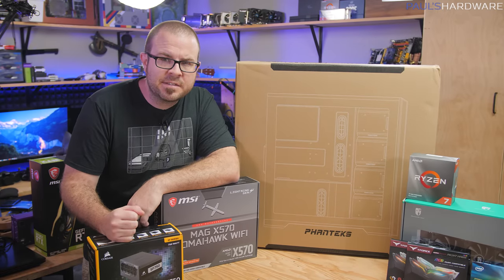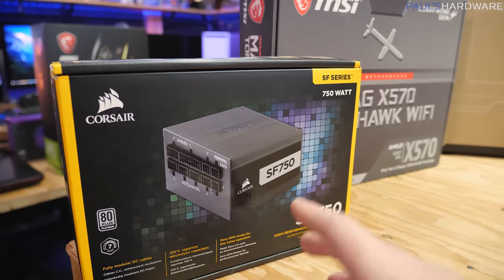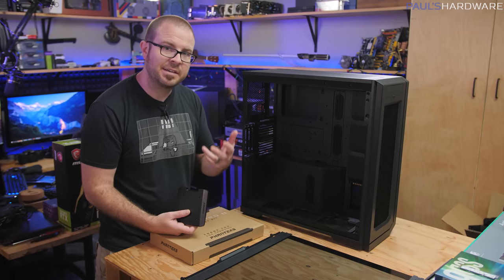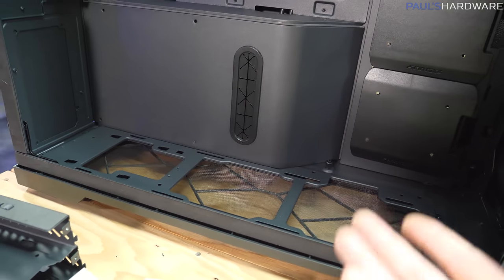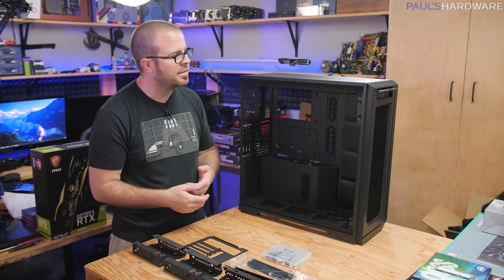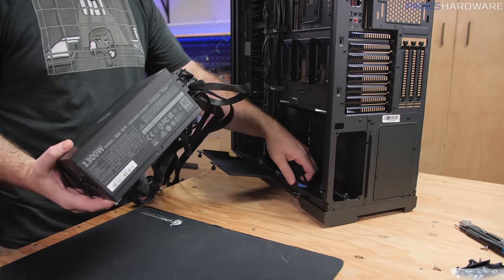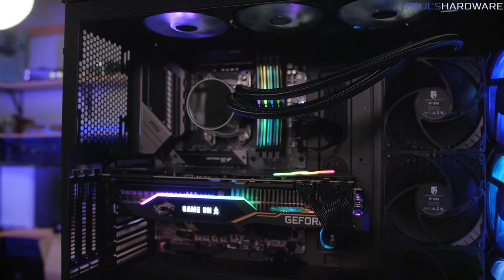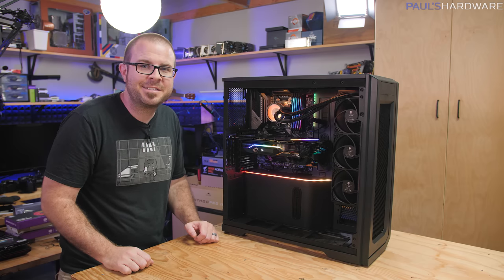Building a $2800 Gaming PC in the NEW Phanteks Enthoo Pro 2!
► PARTS LIST
AMD Ryzen ​7 3800XT 8-core CPU
DEEPCOOL Castle 360EX RGB AIO Liquid CPU Cooler
MSI MAG X570 Tomahawk AM4 Motherboard
(x2) TEAM T-Force Night Hawk 16GB (2x8 GB) DDR4-3600 CL18 Memory
Crucial P1 1 TB M.2-2280 NVME Solid State Drive
Asus ROG Strix GeForce RTX 2080 Ti 11 GB OC Video Card
Phanteks Enthoo Pro 2 ATX Mid Tower Case
EVGA 750 W 80+ Gold Semi-modular ATX Power Supply

► PARTS I USED (vs recommended parts above)
MSI GEFORCE RTX 2080 Ti Lightning Z 11GB GDDR6 Graphics Card
Intel 660p M.2 2280 2TB NVMe Solid State Drive (SSD)
Cooler Master 3x120mm Fan SF360R

:::Send Me Stuff:::
Paul's Hardware